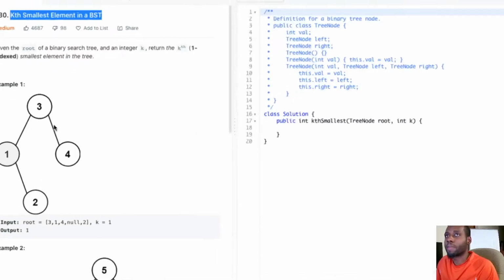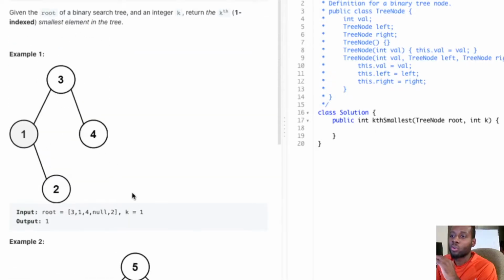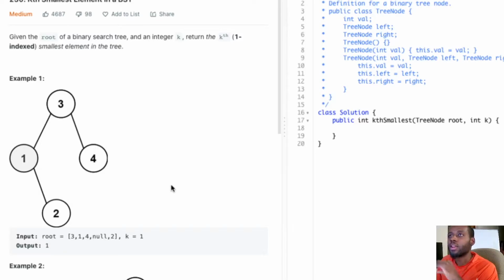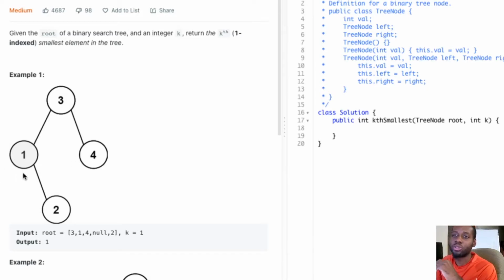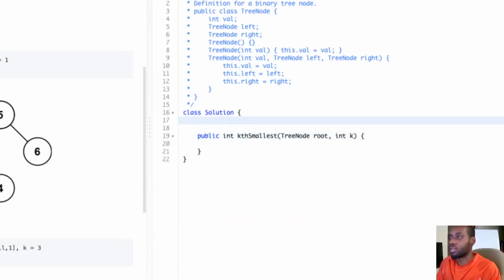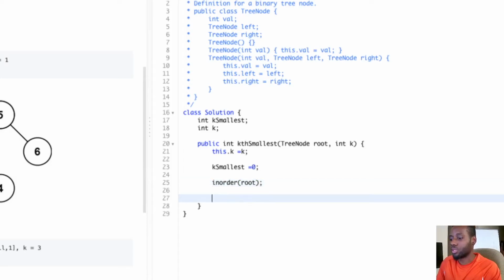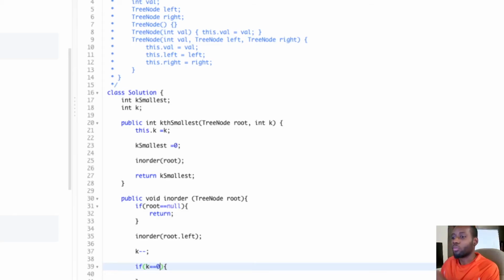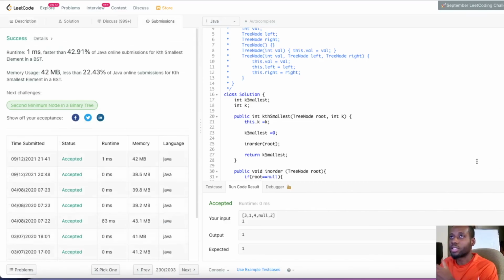LEETCODE Coding Question - Kth Smallest Element in a BST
0:00​ - Reading Problem Statement
0:35 - Running Through Examples
3:40​ - Code

 Kth Smallest Element in a BST